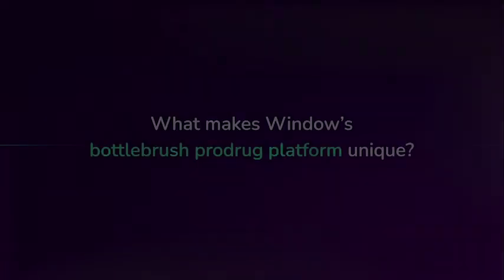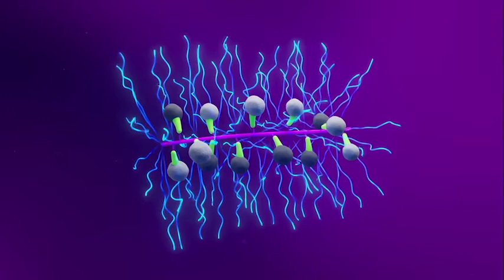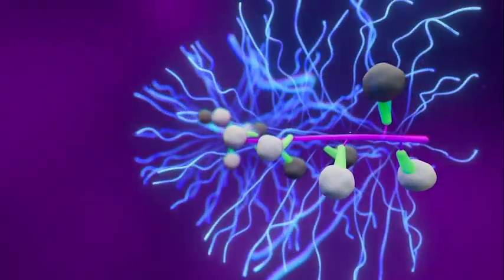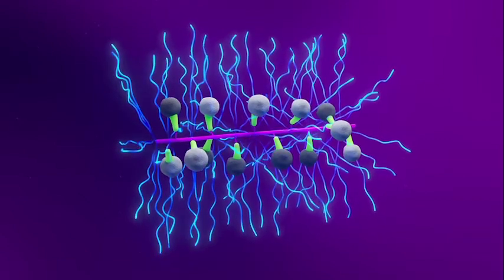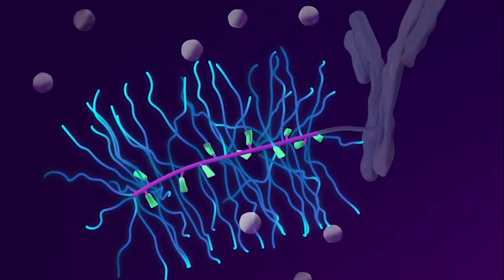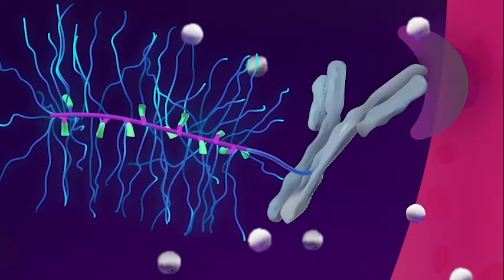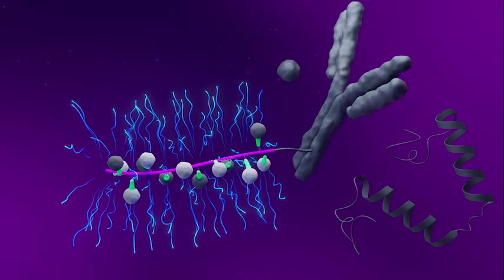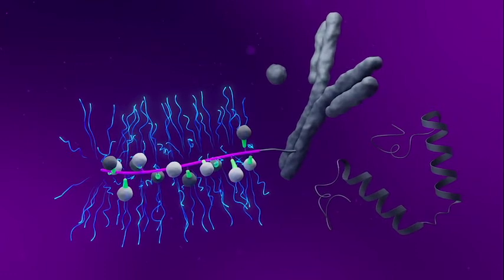Window Tx: Mechanism of Action